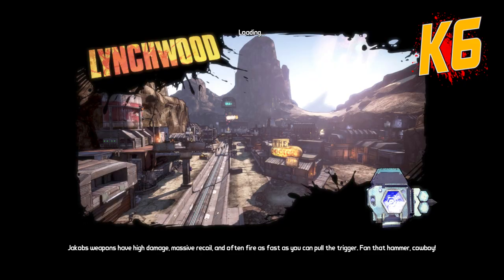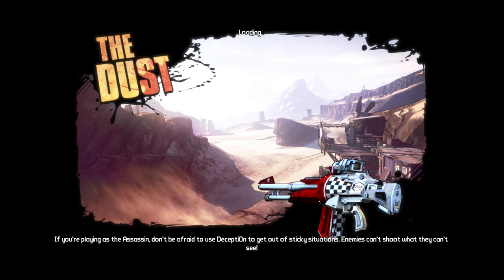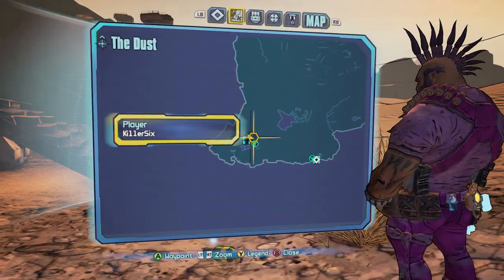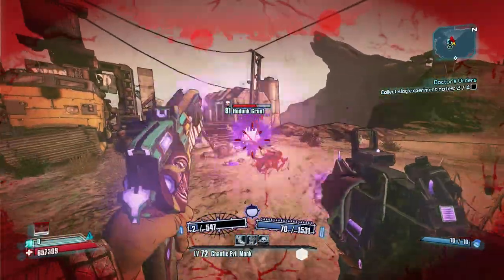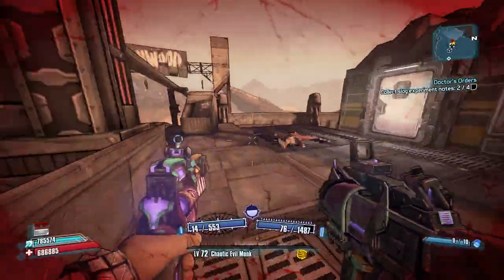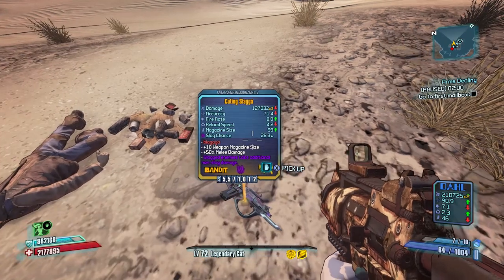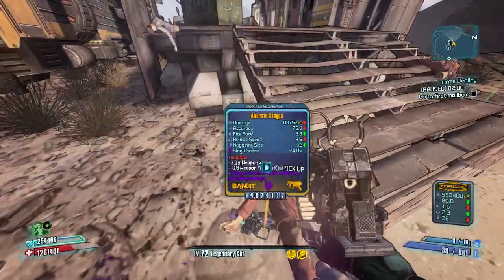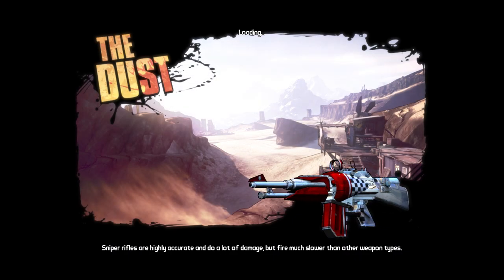BORDERLANDS 2 - HOW TO GET MAGGIE & SLAGGA FAST!!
Maggie and Slagga farming made easy. Got 3 Slaggas and 2 Maggies in less than one hour of farming with this method.